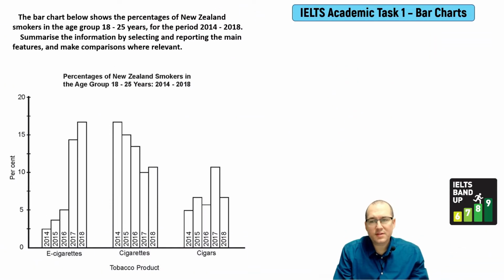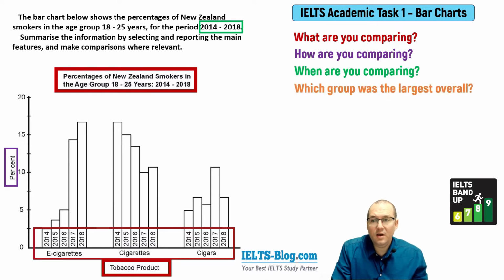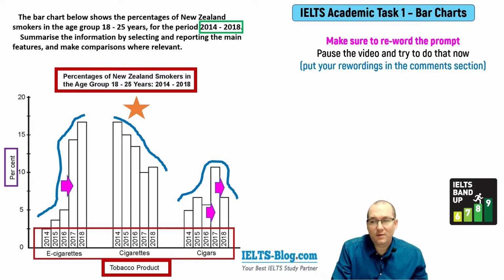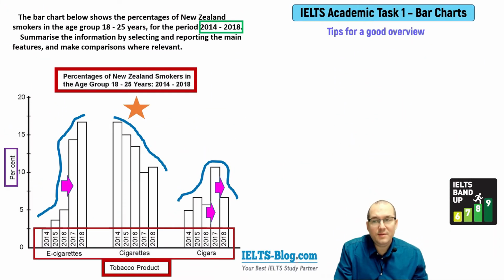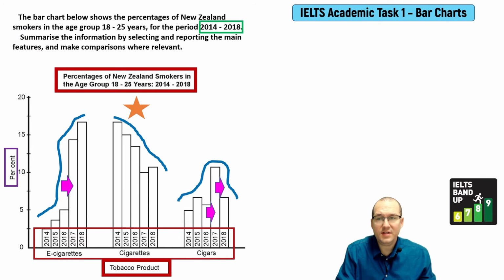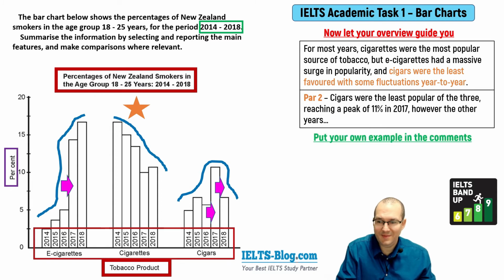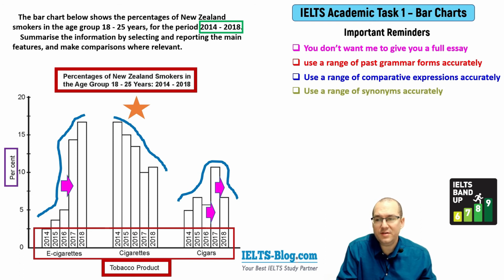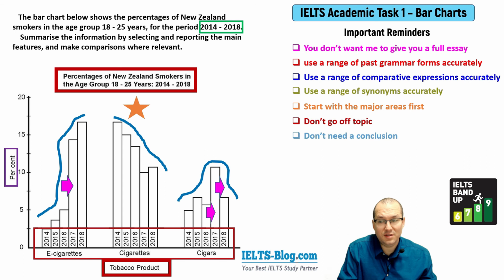Academic IELTS Writing Task 1 – How to Describe Bar Charts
If you didn't get Band 7 for Academic Writing Task 1, and you blame it on your vocabulary or grammar, think again! In the 10 years Adam worked as an examiner at the British Council, he saw times and times again that test takers weren't getting Band 7+ because they were writing their answers the wrong way (and NOT because they lacked vocabulary or didn't know grammar). So he made this video to show you the right way to answer the Academic Writing Task 1.

Adam doesn't give you a complete model response in this lesson, because he would like you to have a go and write your own. But if you'd like to see a Band 9 sample, check out our High Scorer's Choice IELTS practice tests This particular topic can be found in Package 2 and we also provide a model response for it, as well as all the other writing tasks.

*Join IELTS-Blog.com to get Band 7, 8 or 9*

I will solve any problem you may have with IELTS, that's a promise!